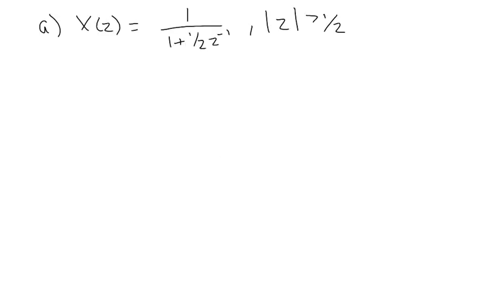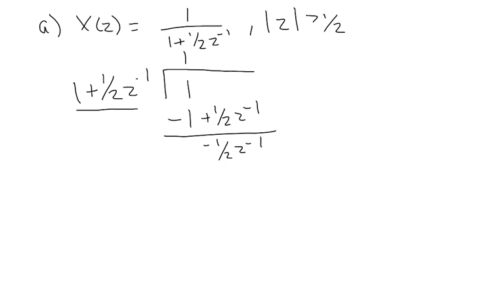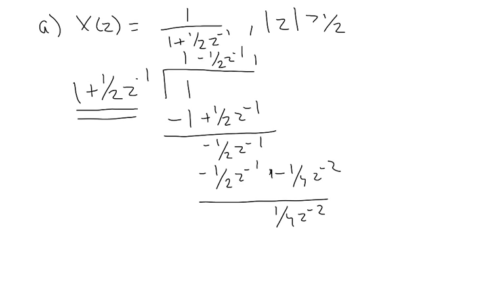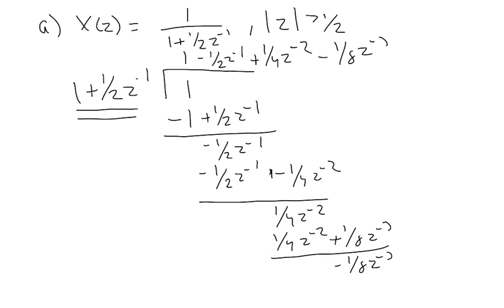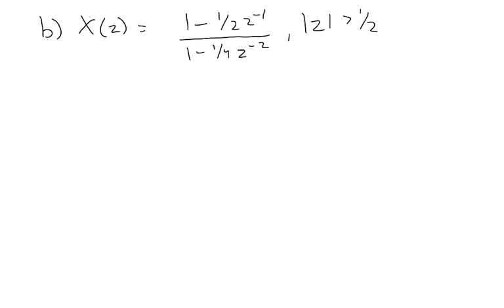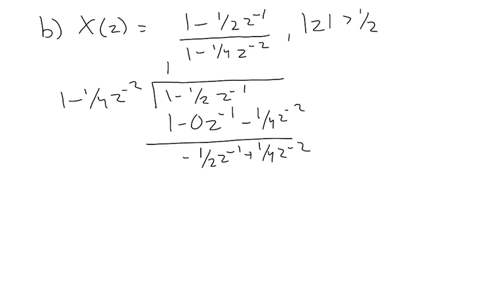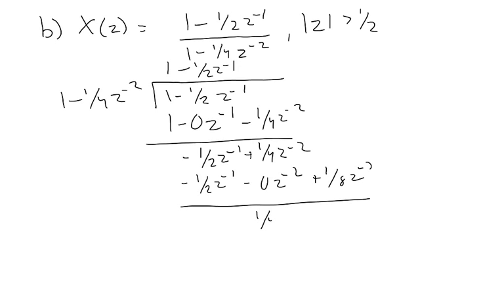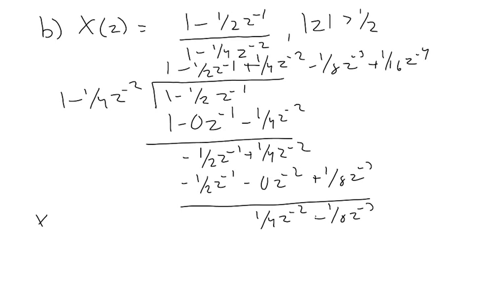Inverse Z Transform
Solving an Inverse Z Transform problem using long division